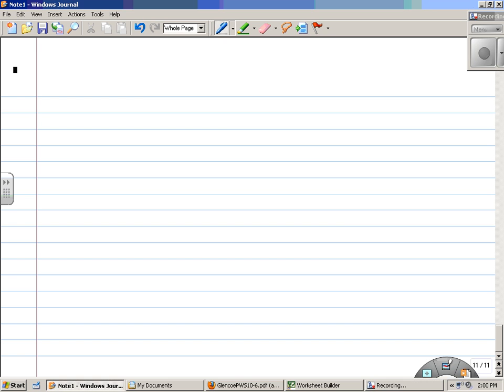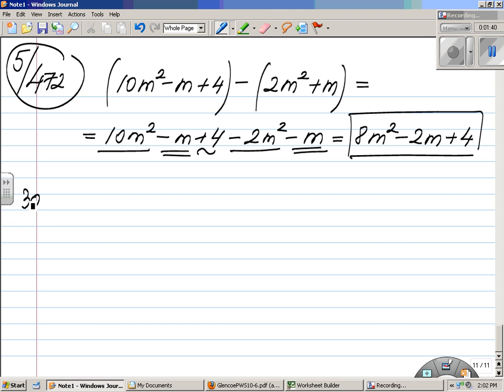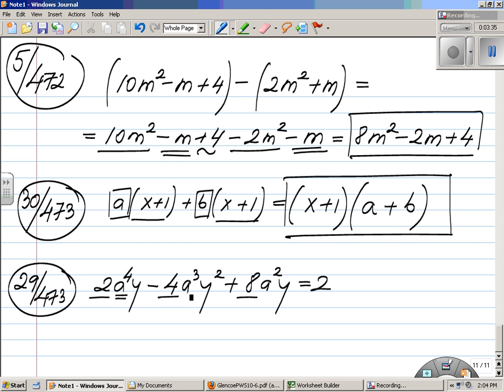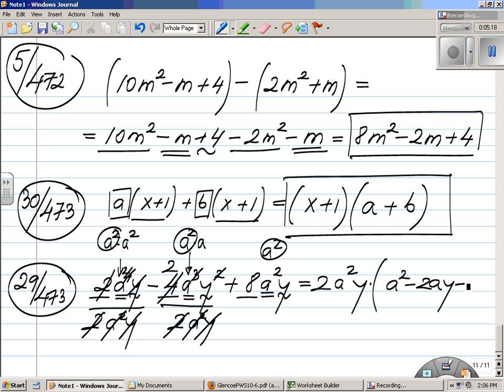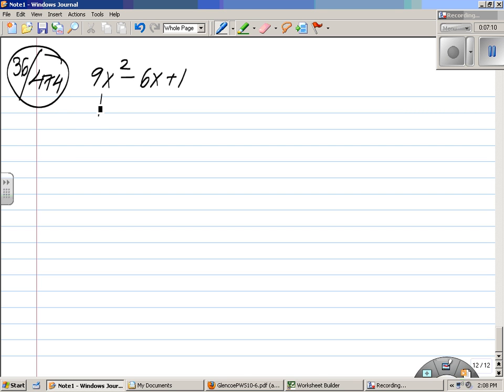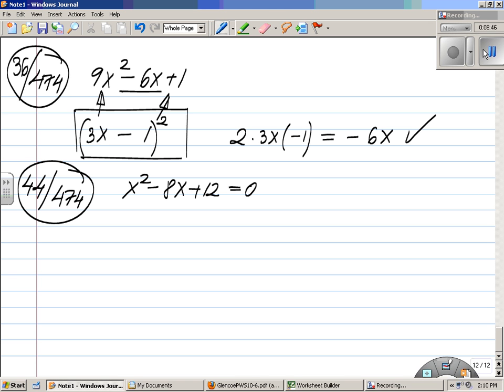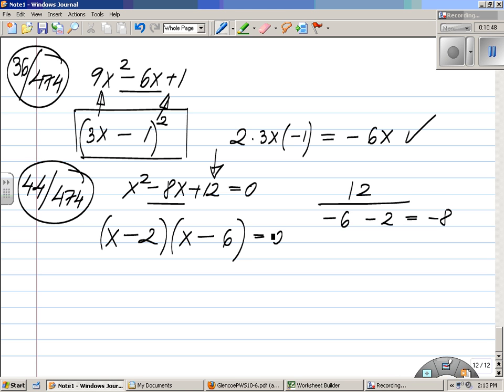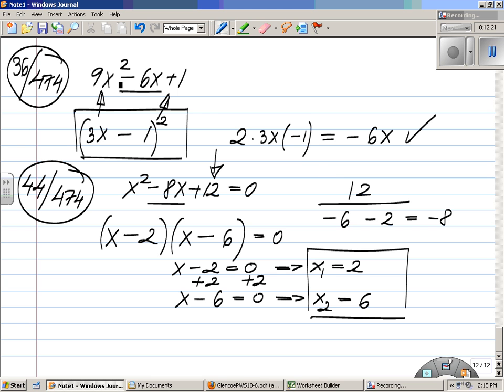Polynomials Adding/Subtracting Factoring /Solving Quadratic Equations